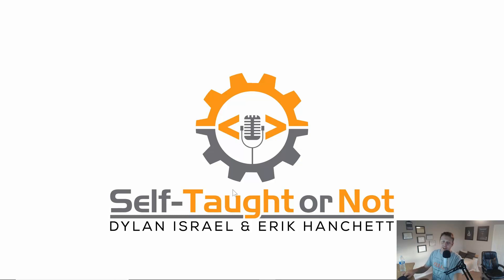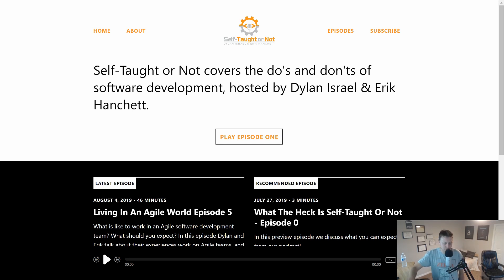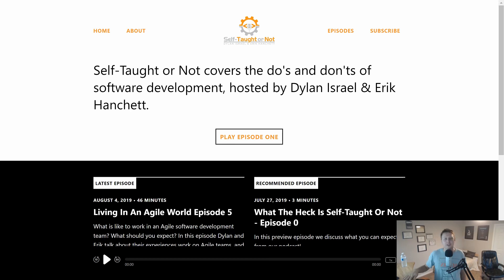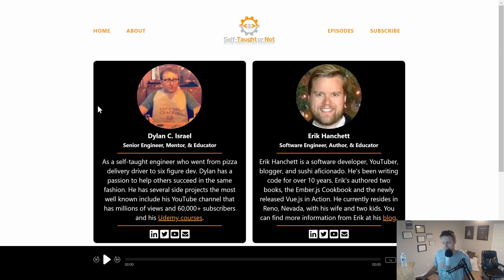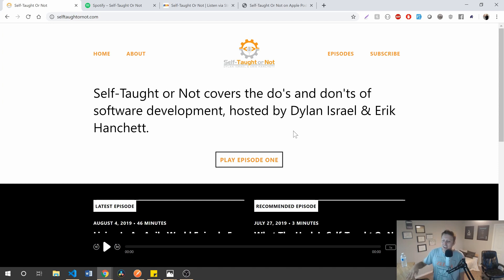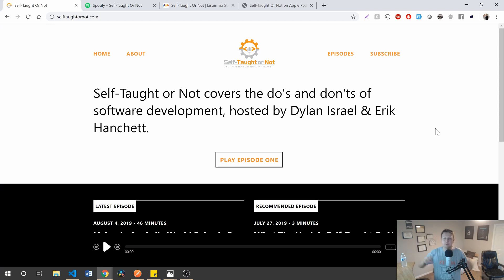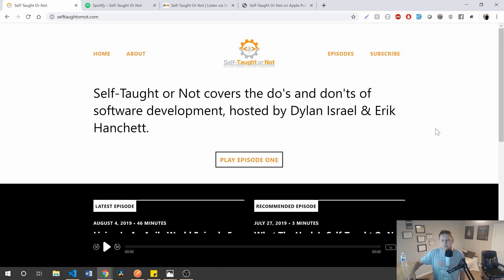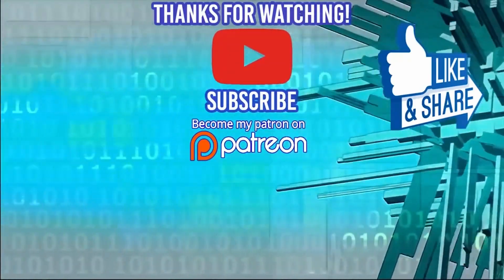Self-Taught or Not Podcast Out with Dylan Israel & Erik Hanchett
► MY COURSES
My Courses with huge discounts:

► BOOK RECOMMENDATIONS
» The Complete Software Developer's Career Guide:
» The Total Money Makeover
»  Clean Code
» The Clean Coder
» Clean Architecture
» Code Complete
» Cracking the Coding Interview

► MENTORING
» Tutoring, Mentoring and Course Walkthroughs available: